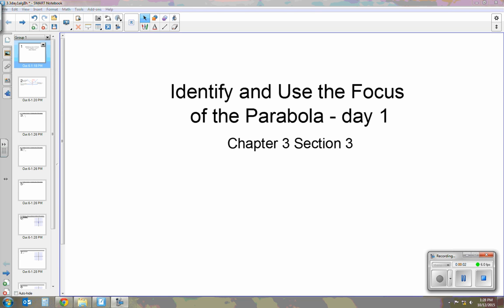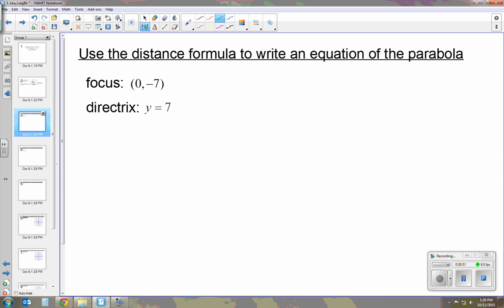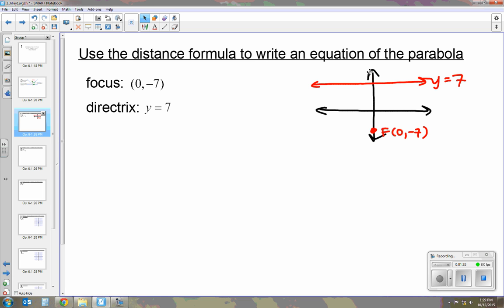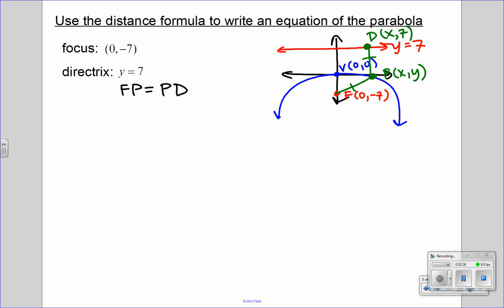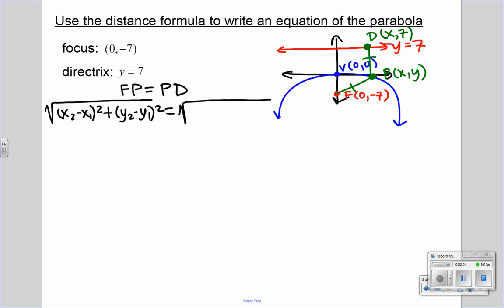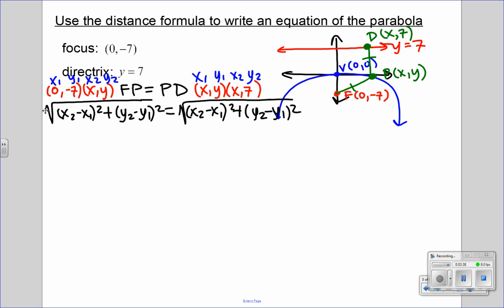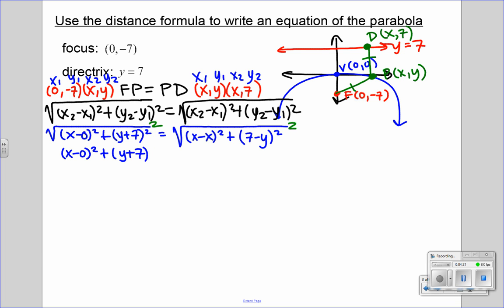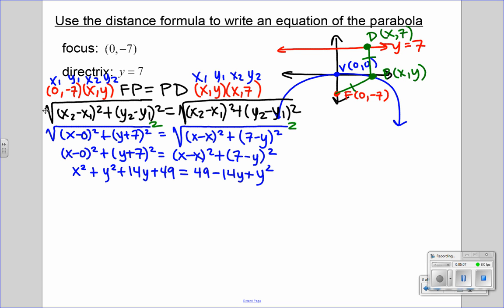Identify and Use the Focus of the Parabola - day 1 (3.3) Algebra II